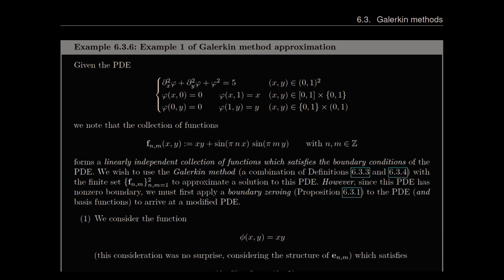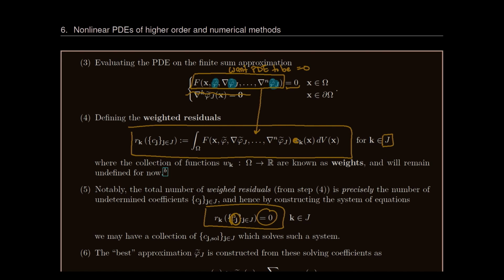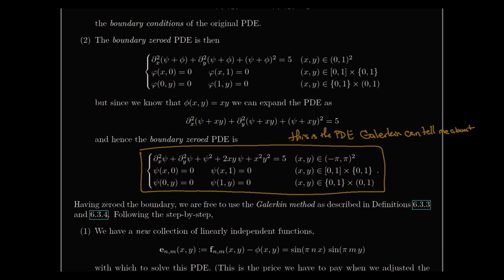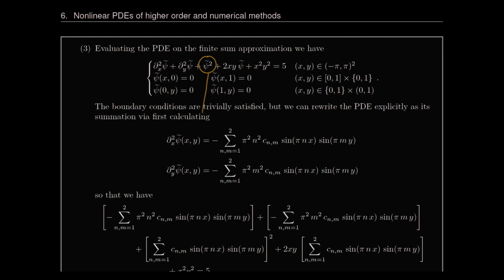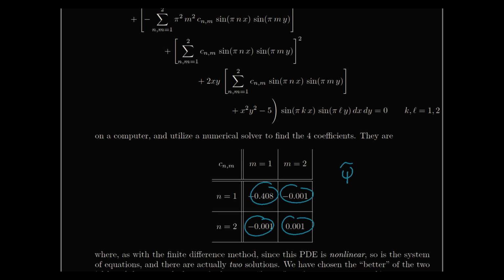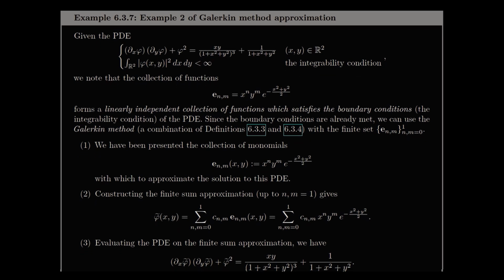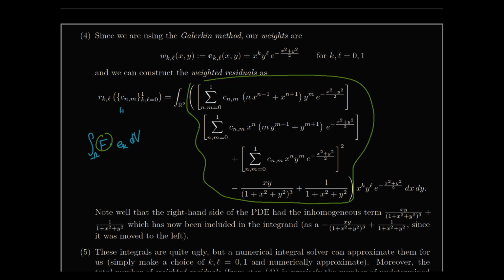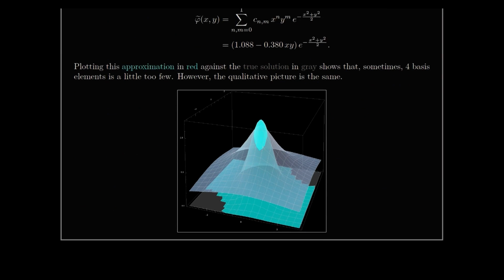Examples of the Galerkin method